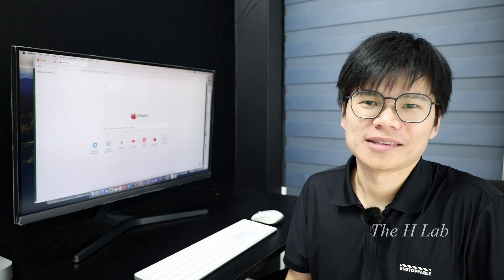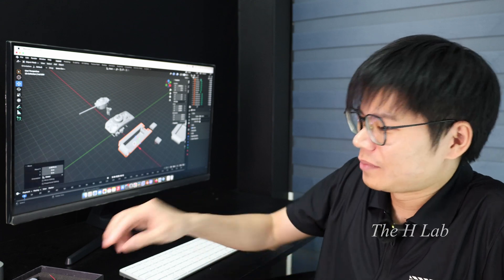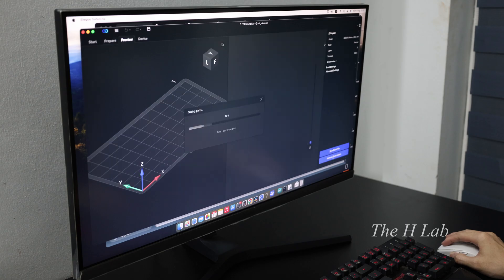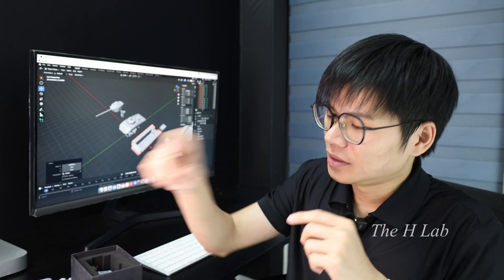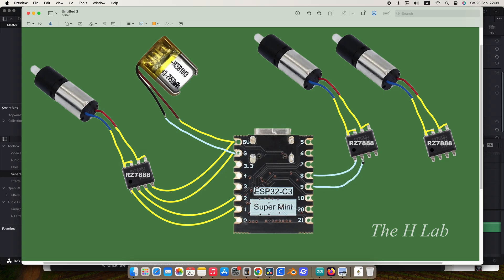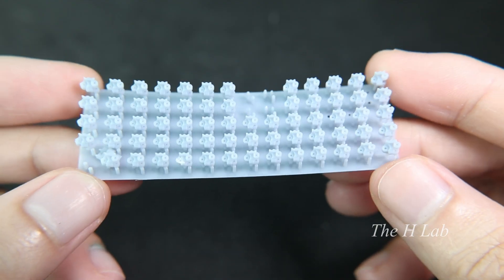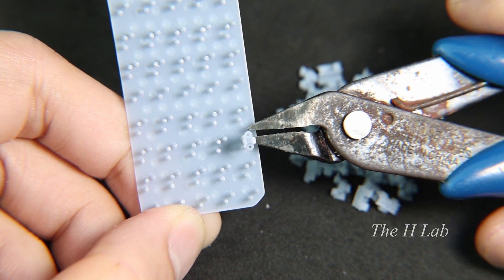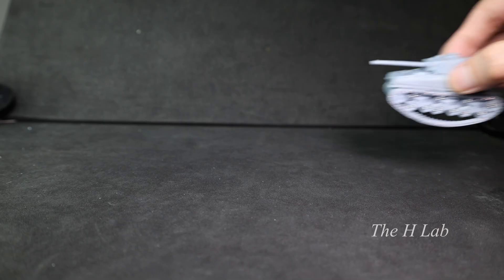How to make a Realistic Micro RC Tank by The H Lab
Realistic Micro RC Tank

The H Lab.